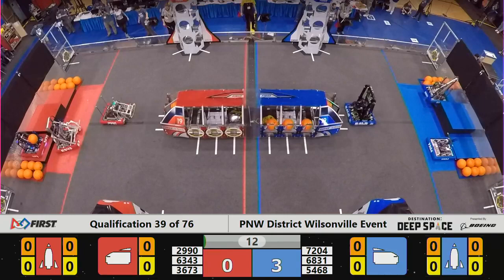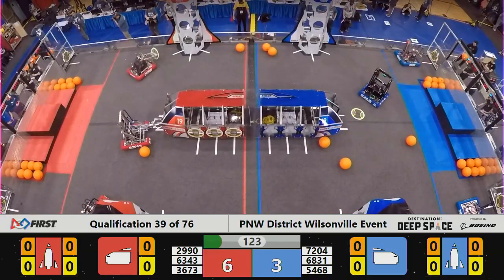2019 PNW District Wilsonville Event WIDE Qual 39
2019 FRC PNW District Wilsonville Event Week #2

Footage of the 2019 FRC PNW District Wilsonville Event is coutesy of the FIRST Washington A/V Crew